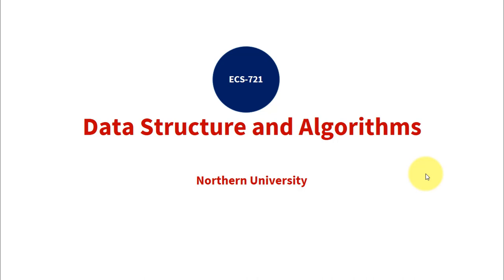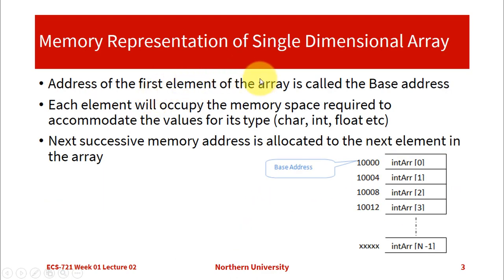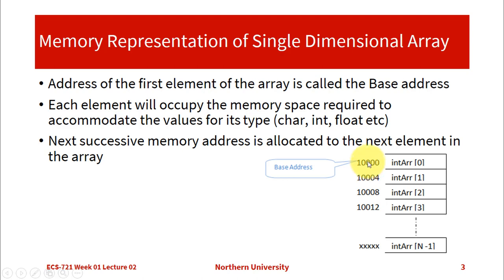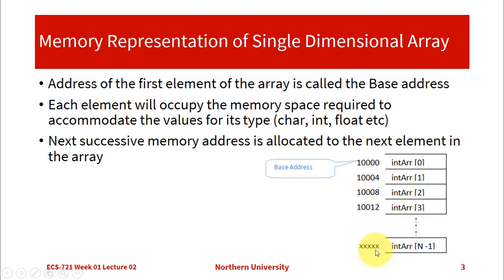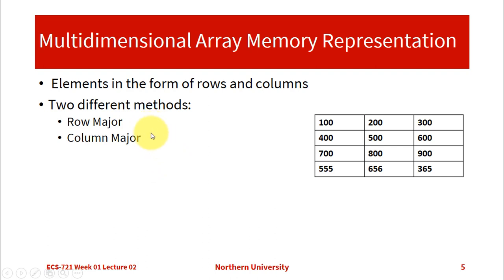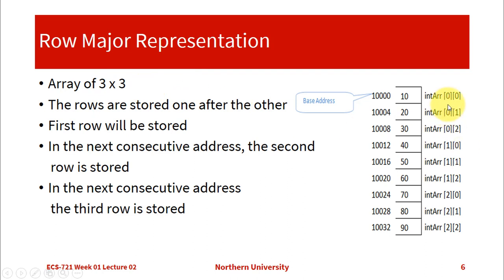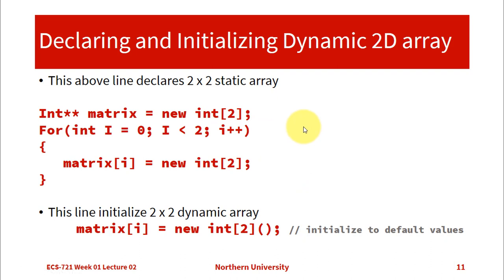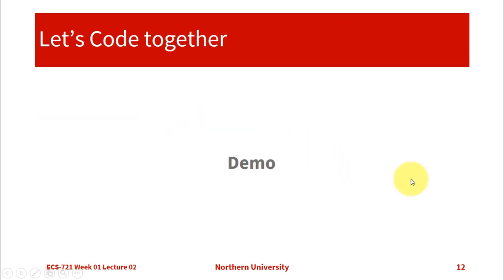ECS 721 Week 01 Lec 02 Learning Data structure